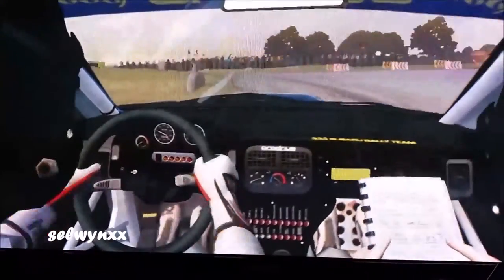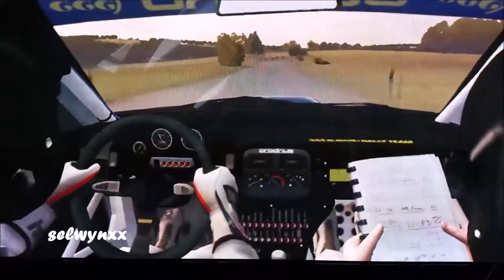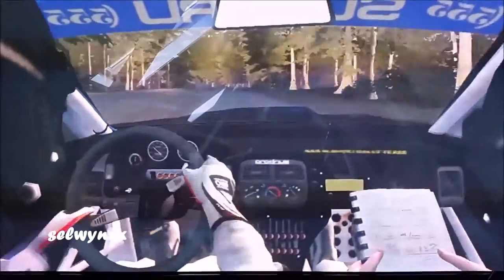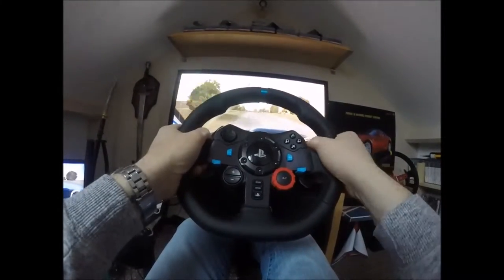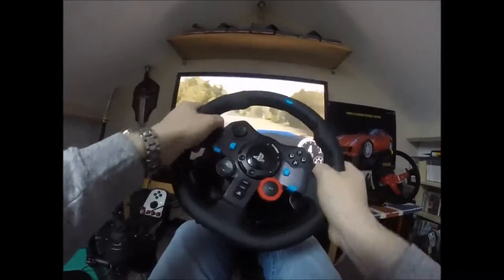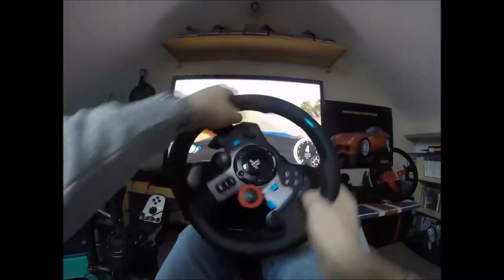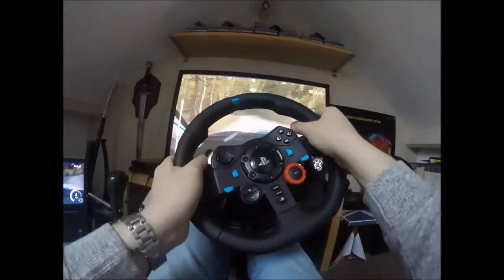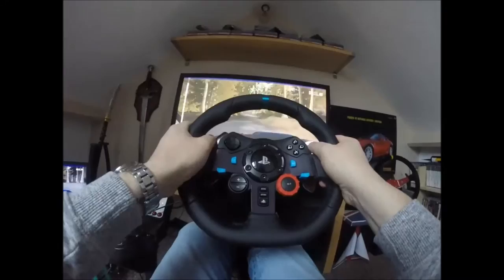dirt rally......McRae L555 BAT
Playing dirt rally on my PC.